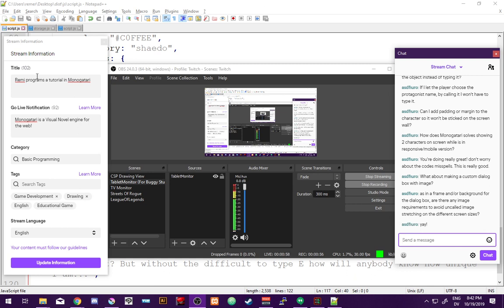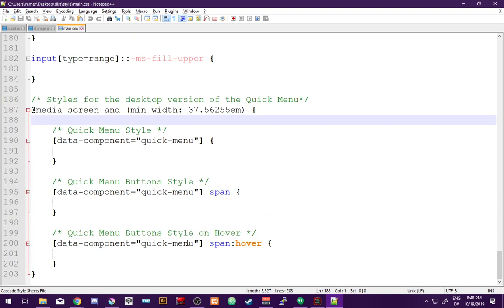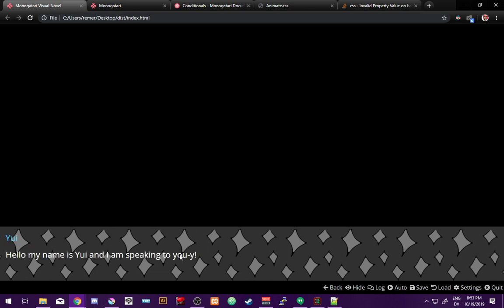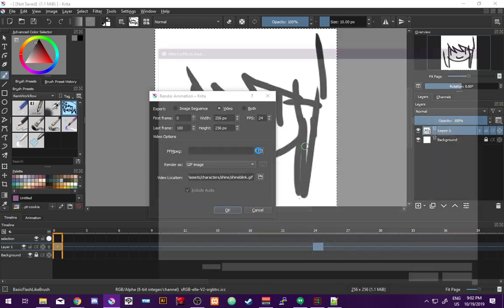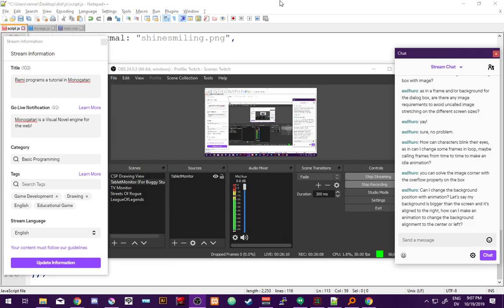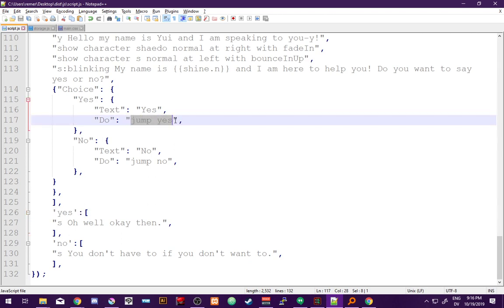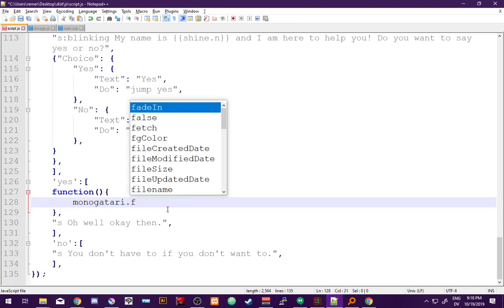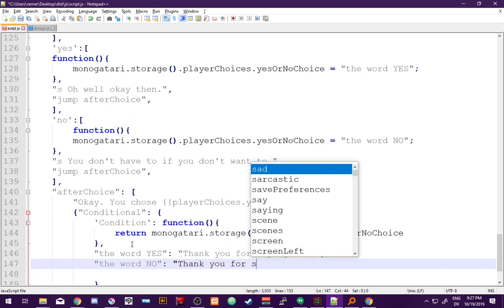1. Monogatari Getting Started Tutorial Stream Part 2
Part 2 of the first getting started stream!